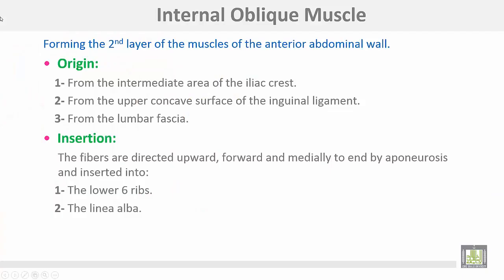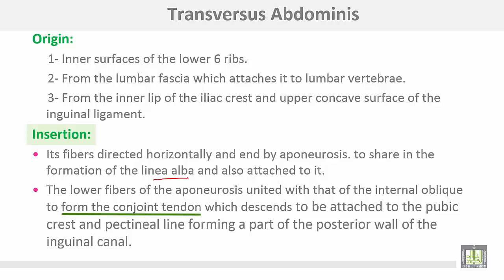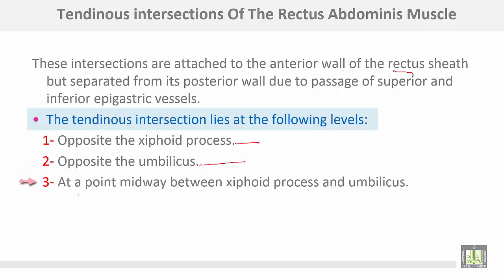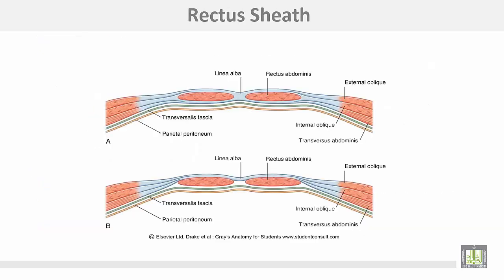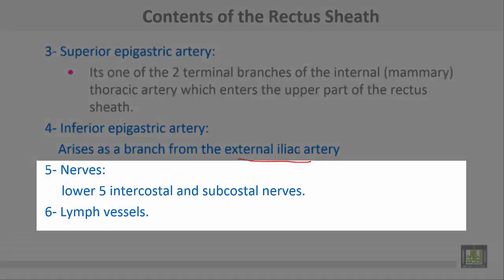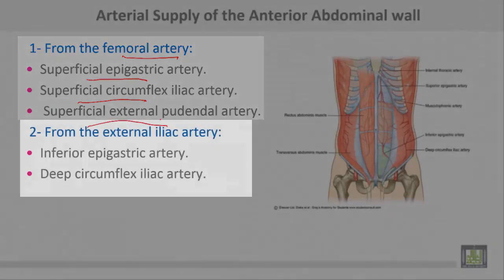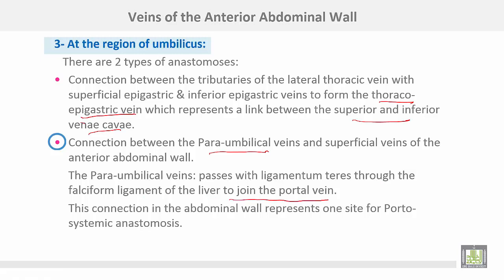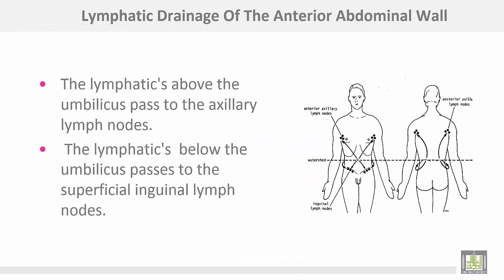Anatomy 1 | C2 - L2 | Anterior abdominal wall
Lecture 2 : Anterior abdominal wall
1- Rectus sheath
2- Blood and nerve supply of the anterior abdominal wall